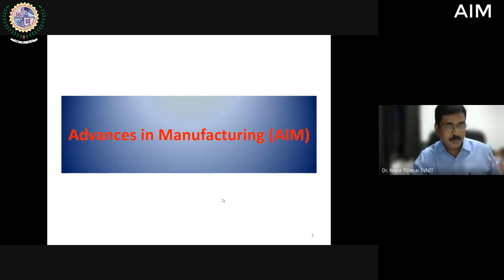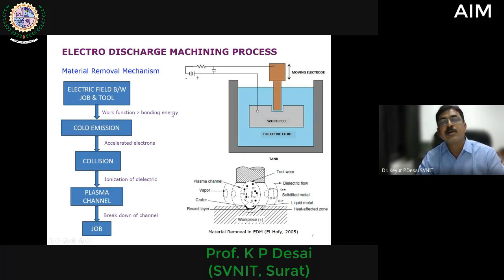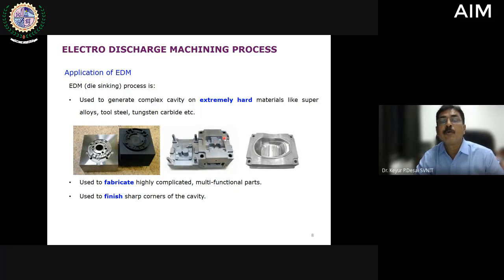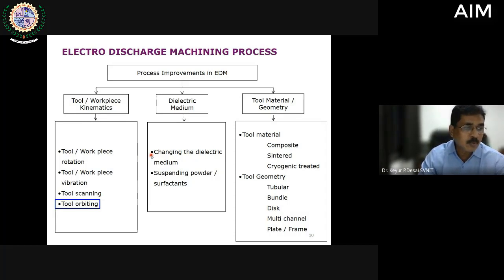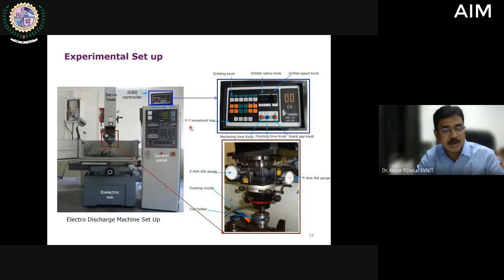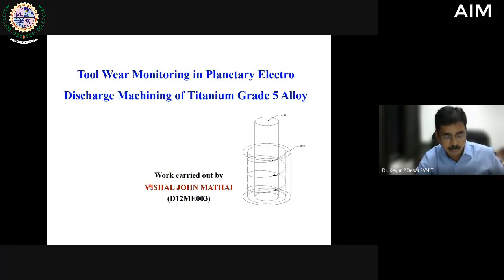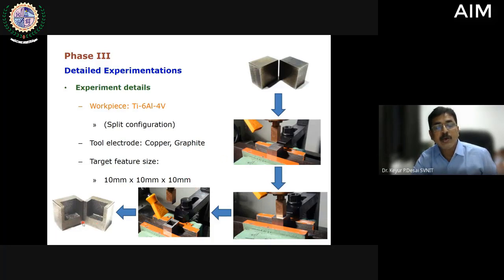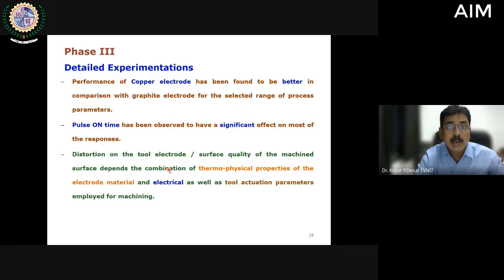Expert talk on "Orbital EDM" by Prof. K P Desai during AIM 4.0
Prof. K P Desai (SVNIT, Surat) has delivered an expert talk on "Orbital EDM" during AICTE Training and Learning (ATAL) Academy Programme on Advances in Manufacturing (AIM 4.0).

AIM was organized by the Department of Mechanical Engineering, S. V. National Institute of Technology, Surat during July 26-30, 2021.